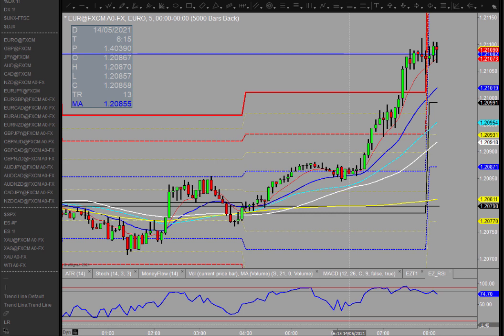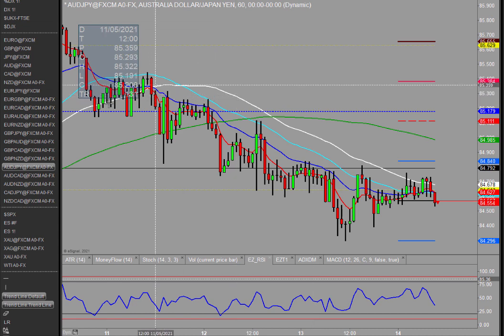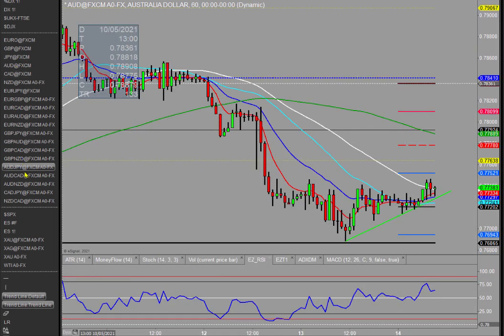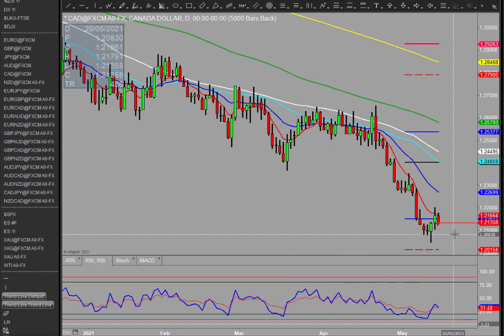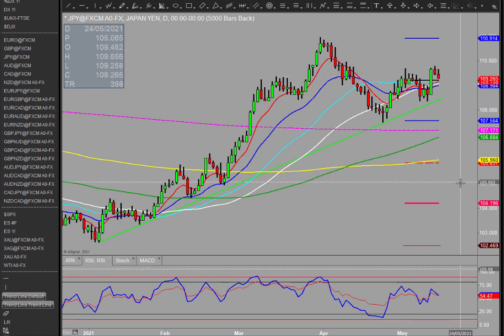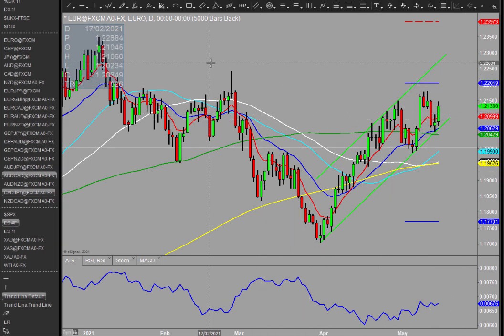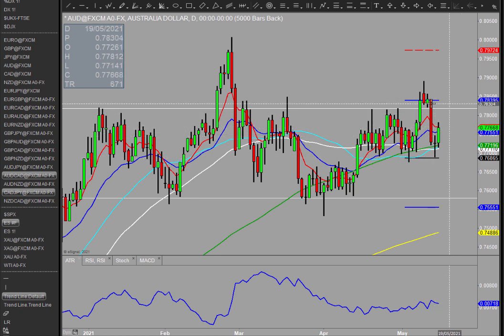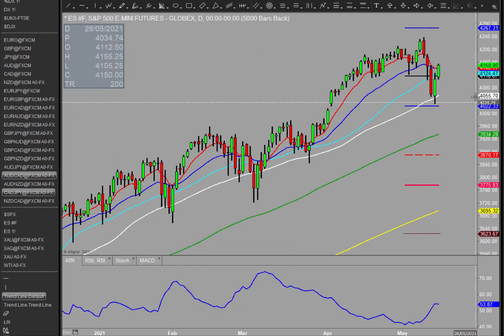Fridays live trading - A loonie swing - 14th May 2021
We are seeing an increase of volatility around news events at present with a lot of focus on US data that could point towards more inflation. Yesterdays late recovery on many of the majors was continued through this morning.

In terms of trading there was a breakdown on the AUD/JPY but it proved to be just a flush before a larger retrace up. That left me looking at getting back into a short position on the USD/CAD. A break ofr the 240min 21ema was all I needed to move in for a longer term swing.